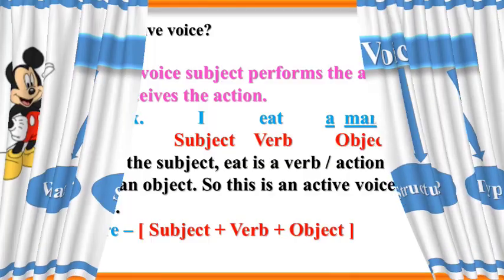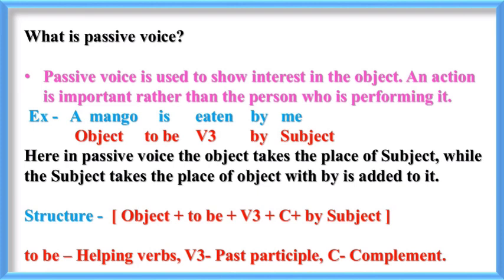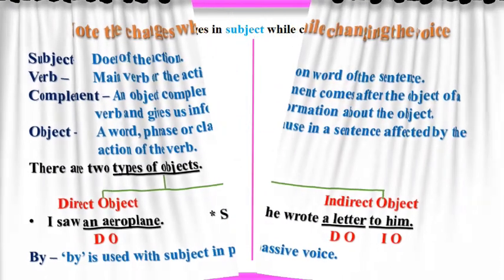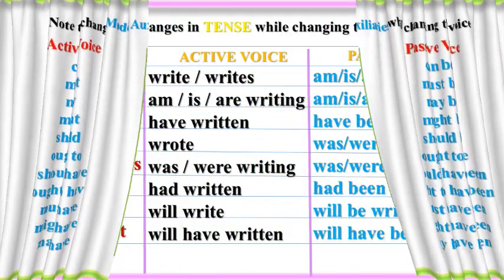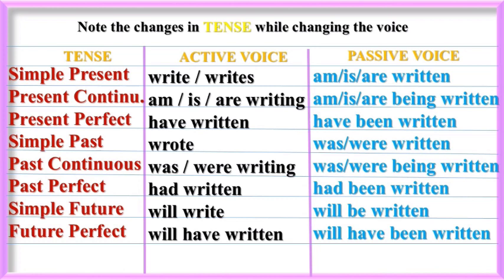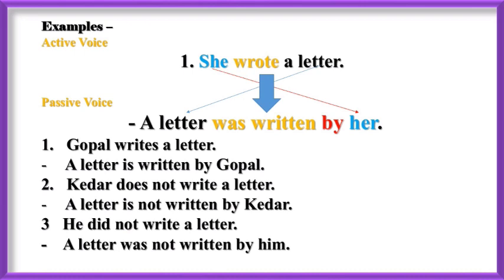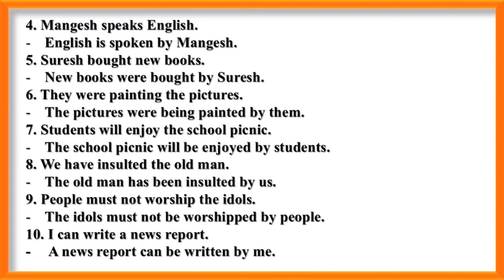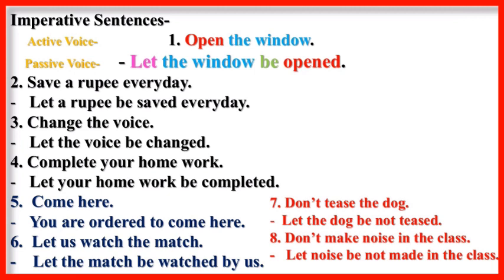Change the voice Part - I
Explanation with examples of active and passive voice. Assertive sentences and imperative sentences.